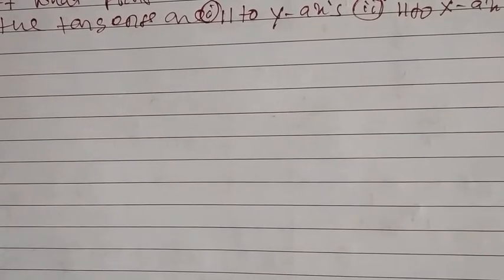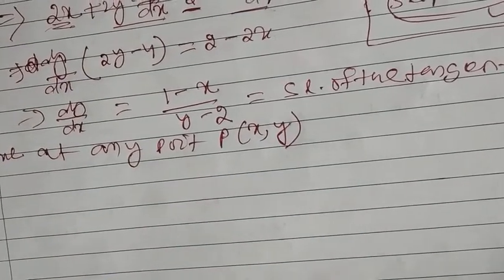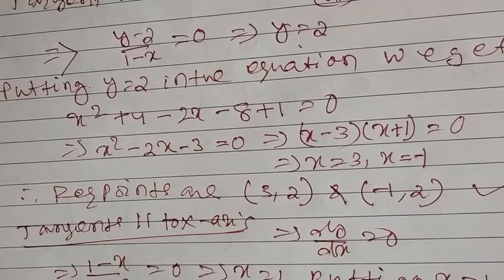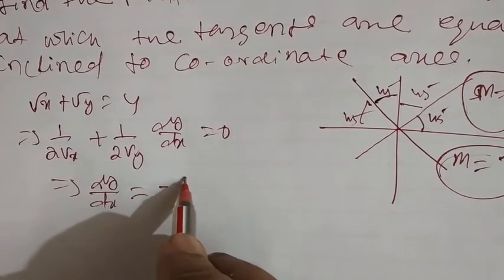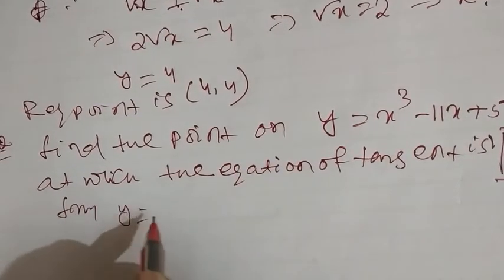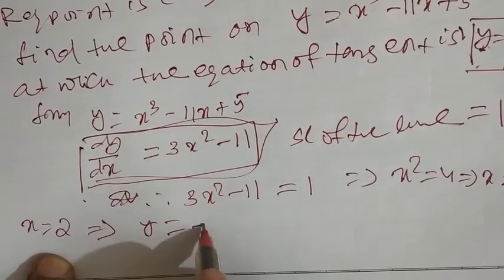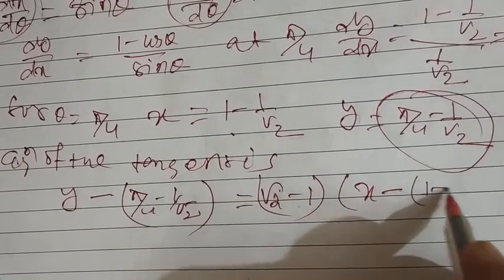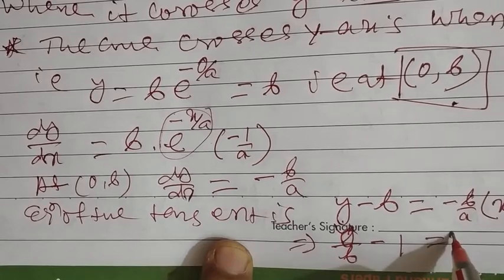Tangents and normals Class 12 Video 2 of 5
Use of differentiation in finding tangents and normals